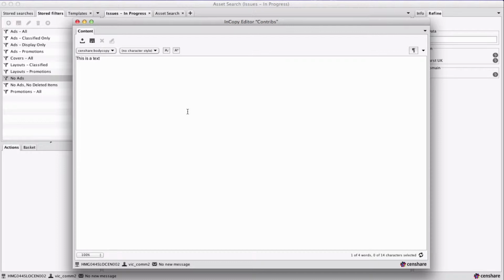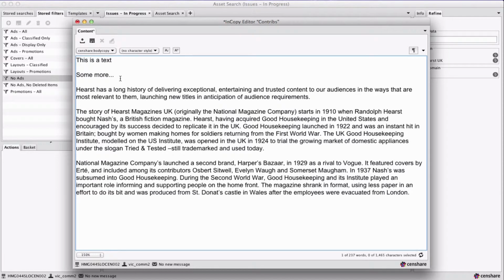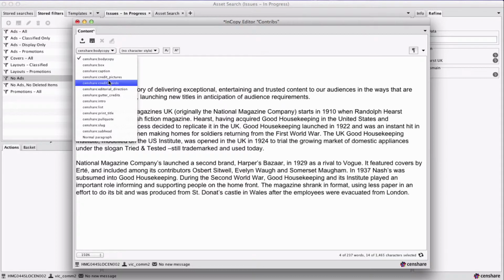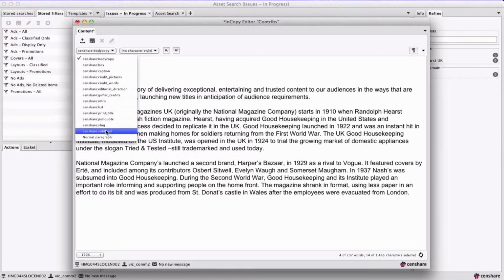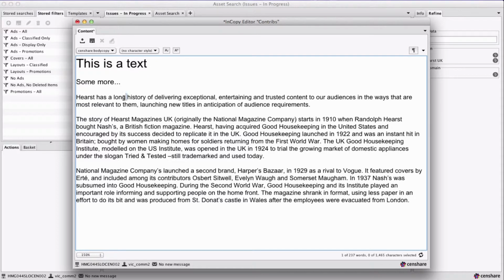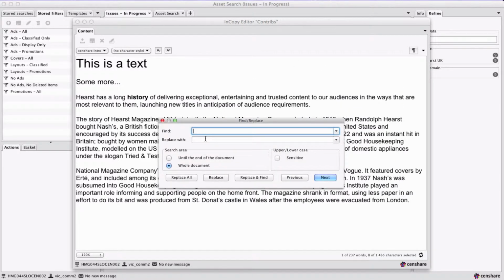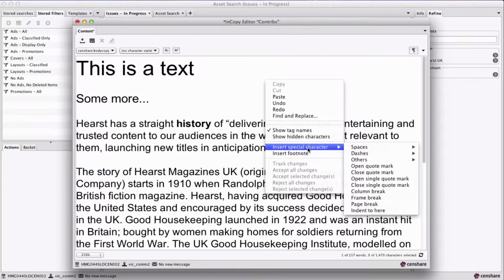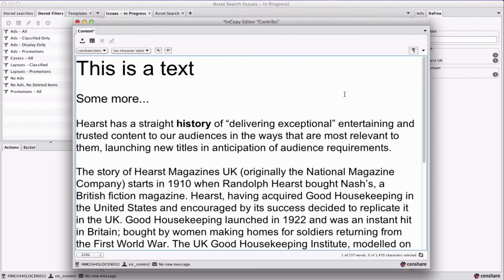20. Opening and Editing MAVIS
Opening and Editing MAVIS